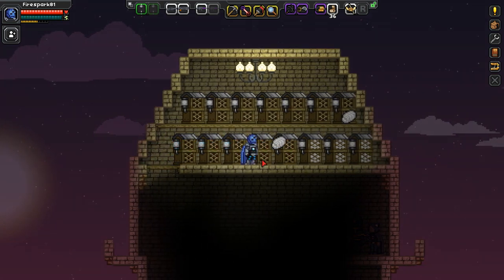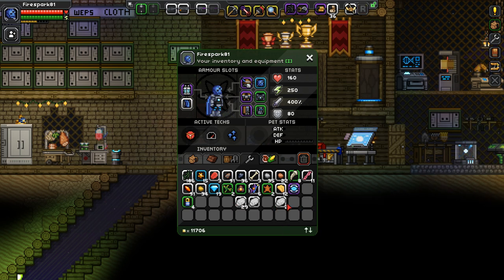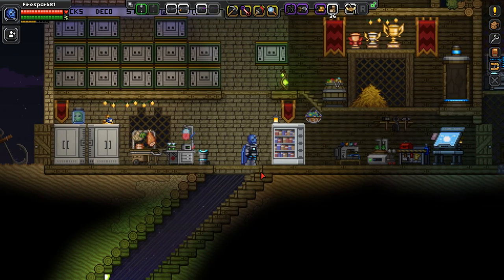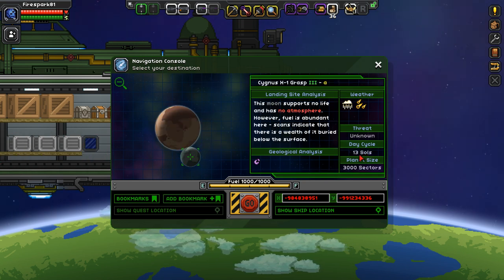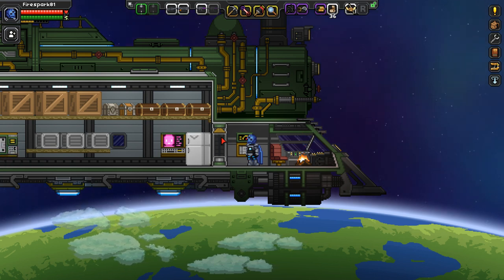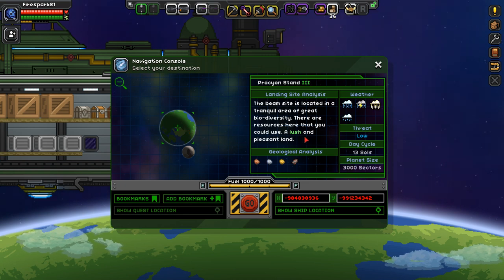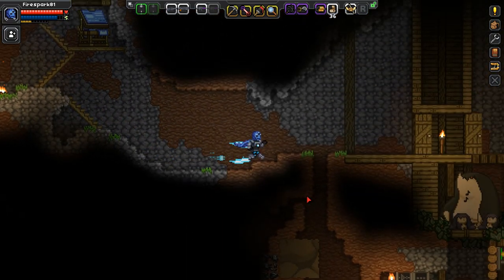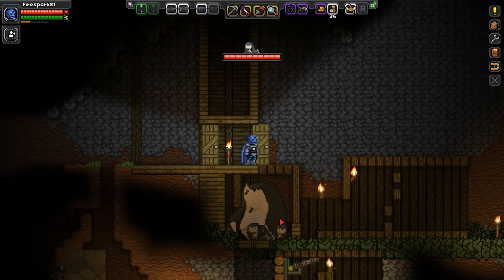Starbound Tips Community Edition - AFK pixel Farm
Welcome to the community edition of Starbound tips. Where I take tips submitted by commenters break them down, sometimes improve them and give you the info you need to replicate them. Like in this video where I show you how to take a suggestion given and turn it into an AFK pixel farm.